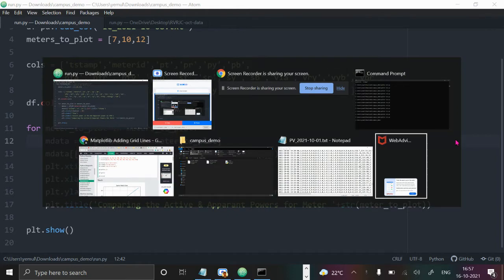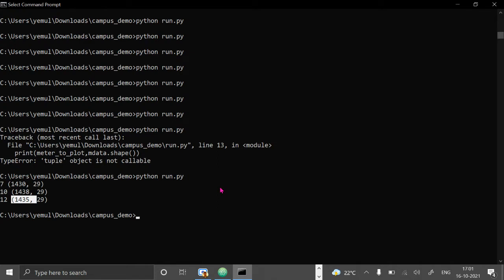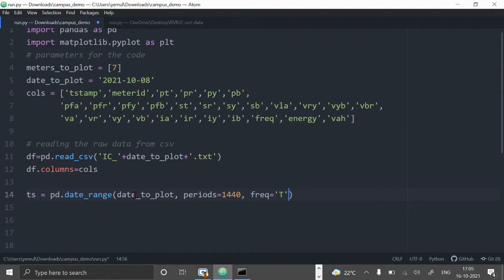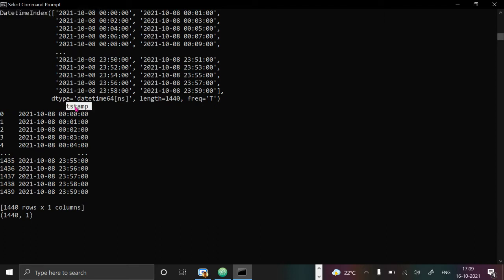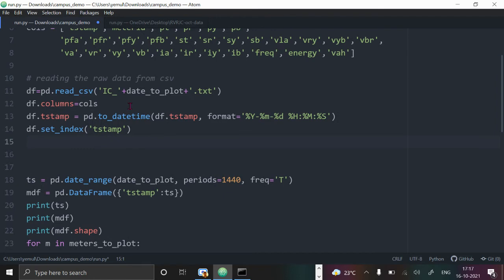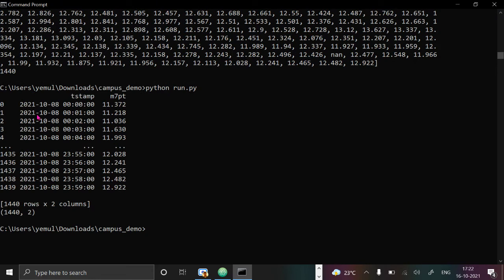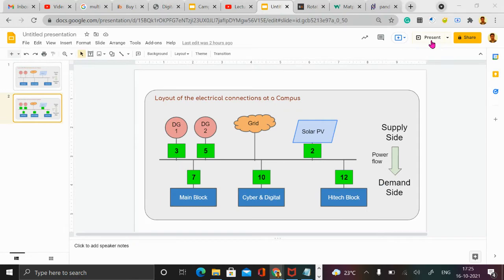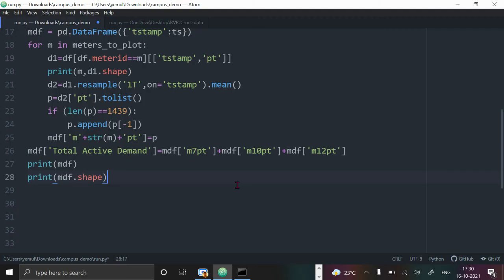Tutorial 1.3 Resampling the Data and Merging Data from Different Sensors into a Single DataFrame